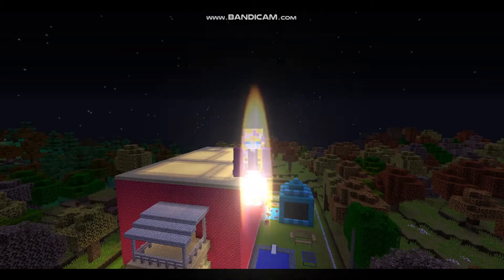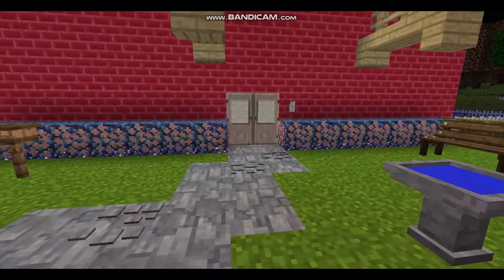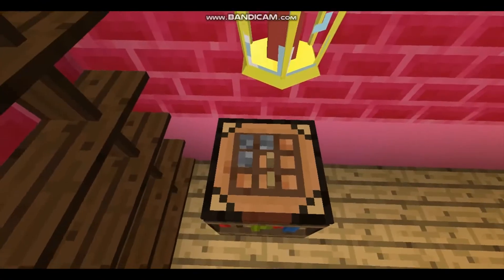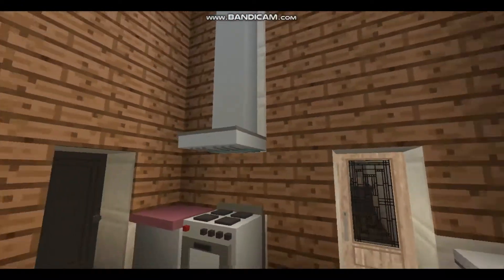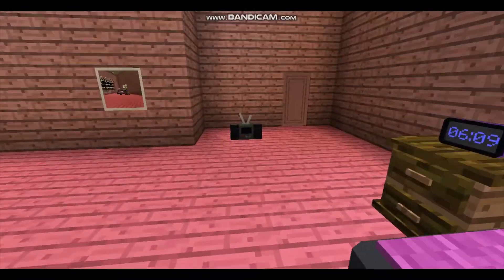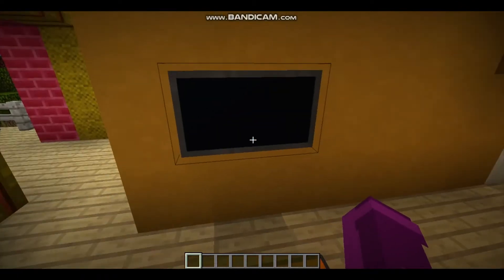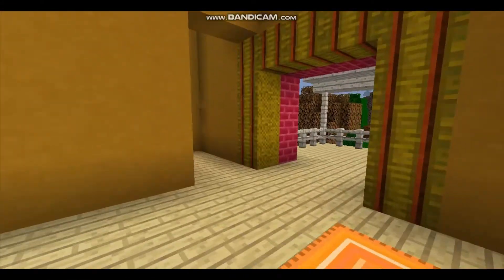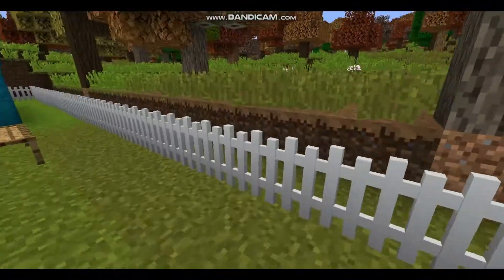Super cute mansion build with LOADS of mods!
Hi guys,
Sorry it has been so long! I've been busy and trying to think of ideas. Hope you enjoy this super cute mansion video because I put a tonne of effort into it.
I've used the mods BiblioCraft, Wallpaper Craft, Biomes 'O Plenty, Wild Nature, Nature's Compass, Mr CrayFish Furniture Mod, Ferdinand's Flowers, DecoCraft, Wearable Backpacks, Chisel 'N Bits, the Chisel mod, Quark, Optifine AND World Edit to add loads of nice details to this build!!
PartlyPink x